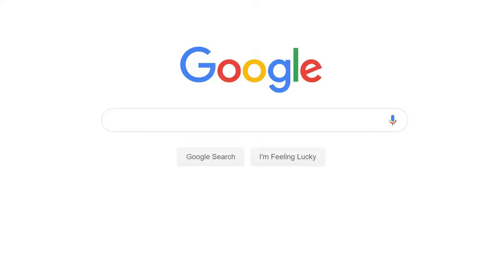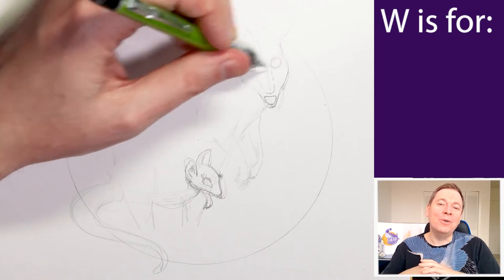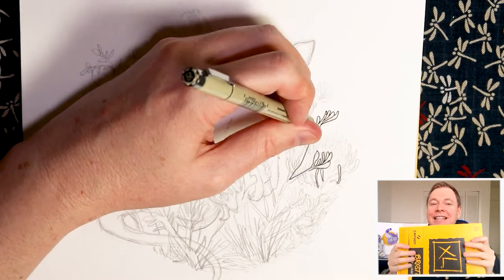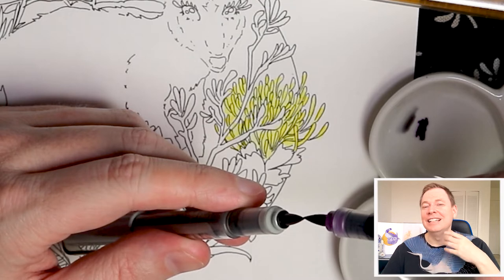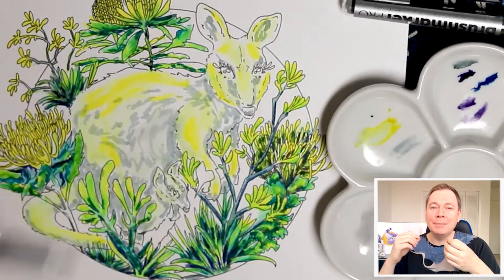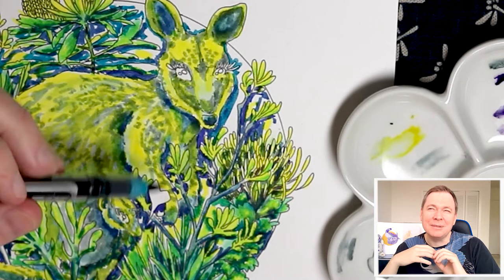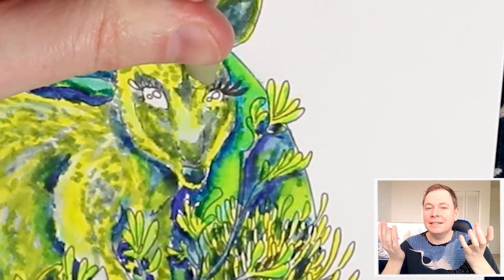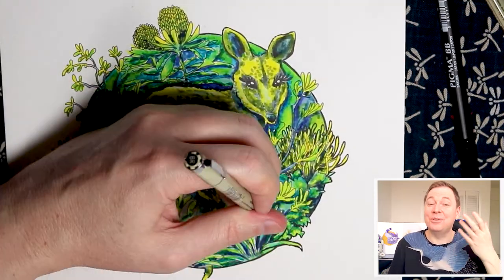Paletteful Packs February 2019 ᛫ Letter W ᛫ Art Collab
My Paletteful Packs Premier for February 2019 supplies are used to create the Letter W in my Alphabet Animal Art Series.

It would be great if you can check out her channel!

►Materials:
- Discussed during the video. These materials are found in Paletteful Packs Premier box for February 2019